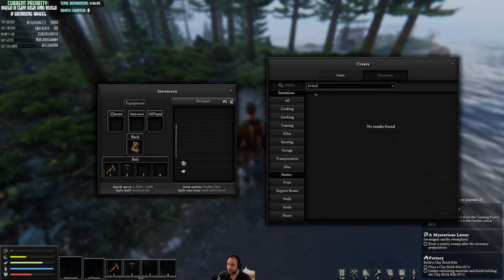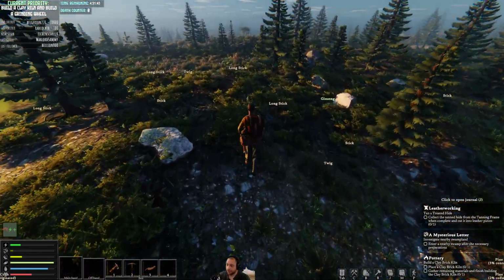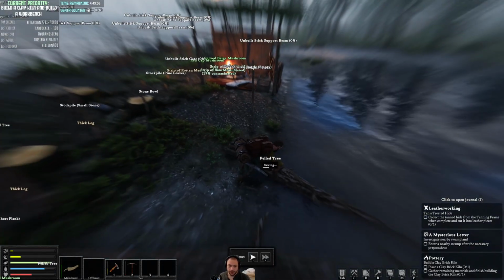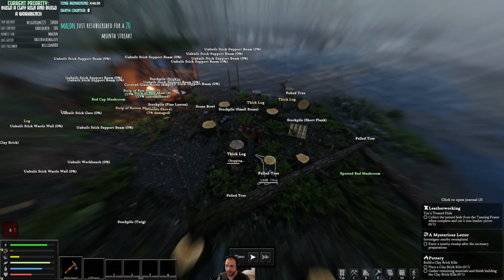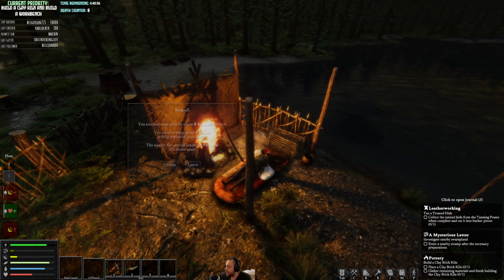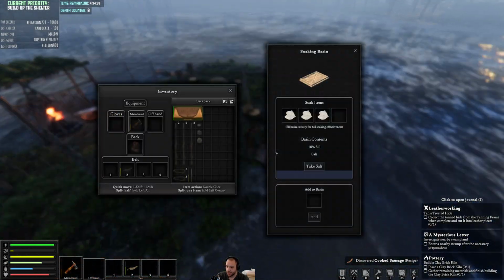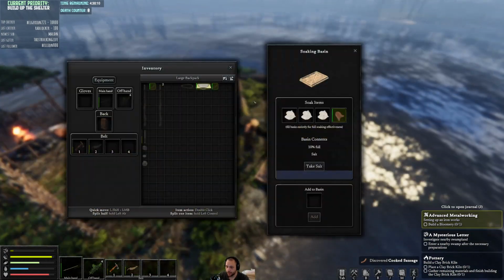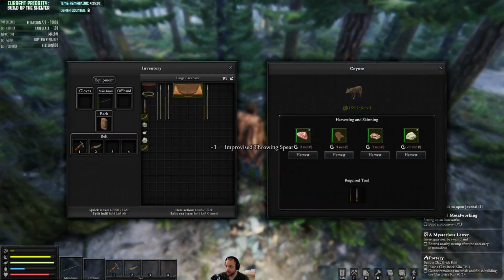Base Building in The Last Plague: Blight - Open World, Survival Game // EP8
» ABOUT THE GAME - The Last Plague: Blight is an open world, survival and crafting game where you're returning home after travel to find your home blighted so severely you cannot even enter the town without dying. You're stranded out in the wilderness and have to make shelter, forage and hunt for food and build up your own self made kilns, forges, workbenches and more in order to acquire the tools to survive.

» DETAILS OF THE SERIES - This series is a mix of let's play and tutorial in singleplayer. I am playing on Standard Difficulty ( normal hunger / thirst / food decay and normal enemy spawns ) with More Realistic play style ( navigate with a compass and map ). The priority I work towards was determined by polling live viewers, so if you want to influence the series tune into a live stream!

» LENGTH OF THE SERIES - This episode is part of a marathon stream where my community votes to pick a game for me to play for a marathon that occurs once a month. While it is possible for a series to continue beyond the marathon, it is also unusual and for that matter no feedback, tips, tricks or suggestions can be incorporated into the series.

» NO SPOILERS - The story and mechanics of this games are best enjoyed as they are discovered, not spoiled, so no spoilers please.